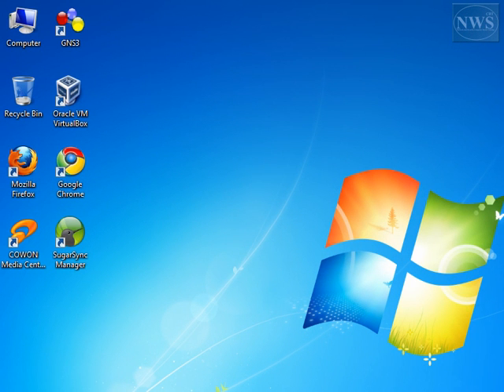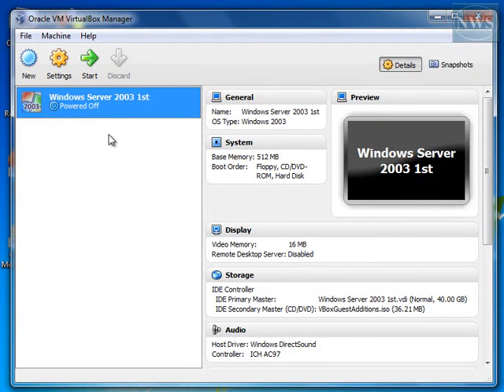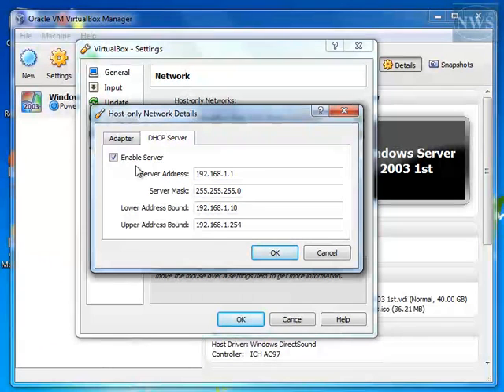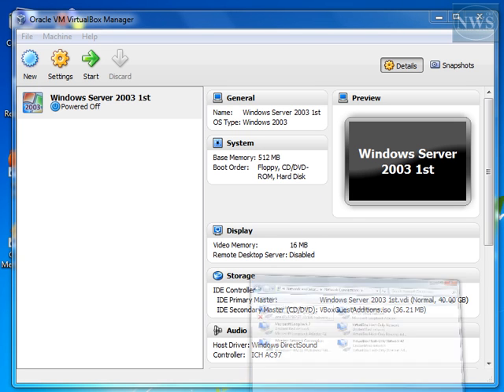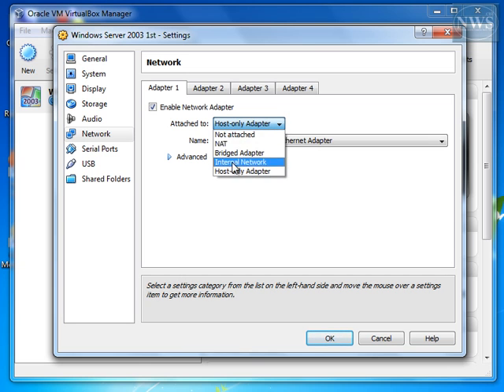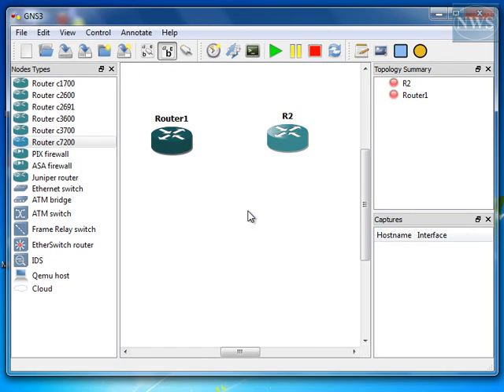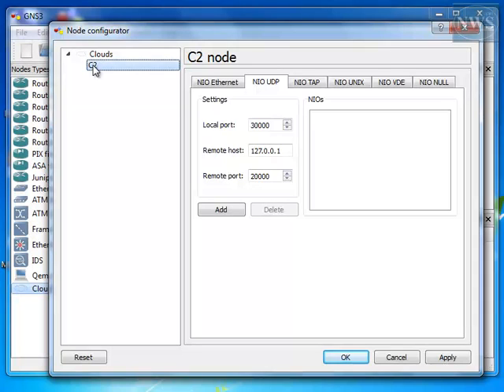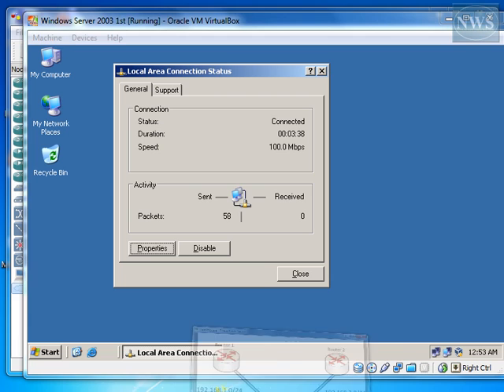connecting virtualbox to gns3 part 1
In this video you learn how to connect VirtualBox to GNS3